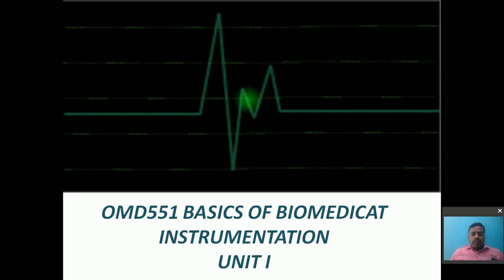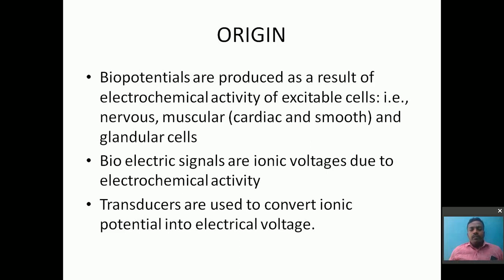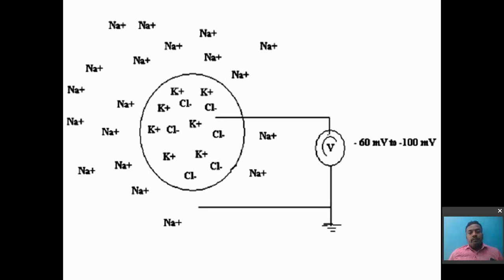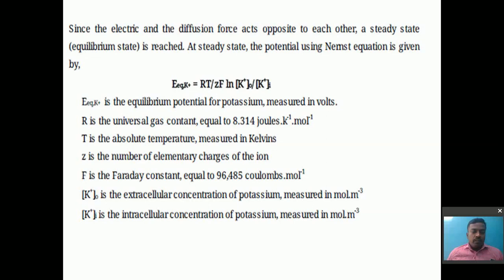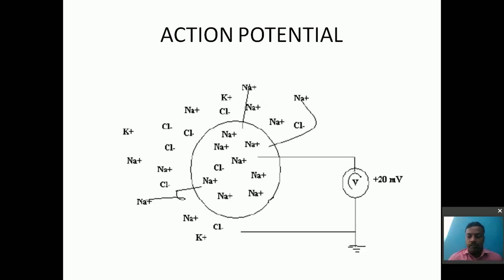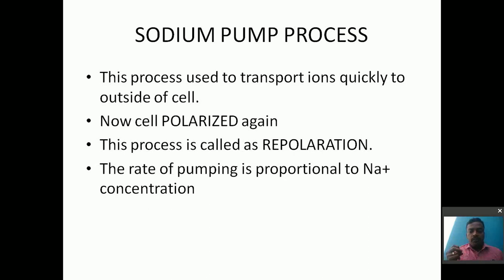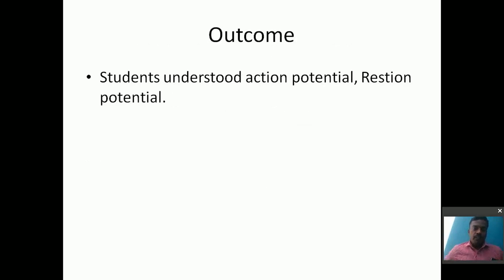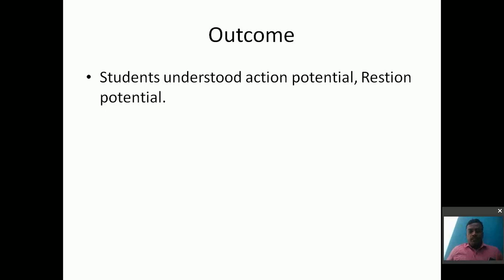U1 - S2 :: BIO POTENTIAL